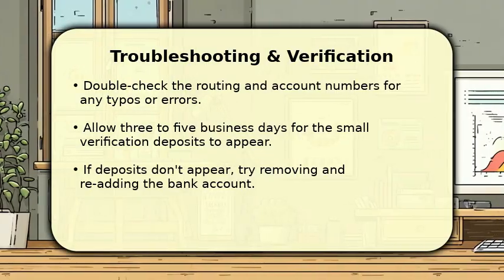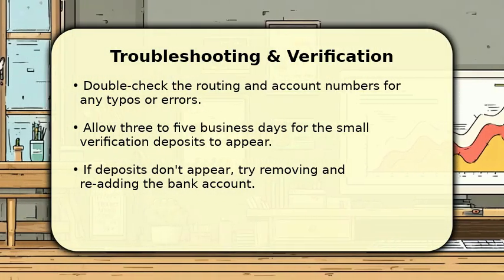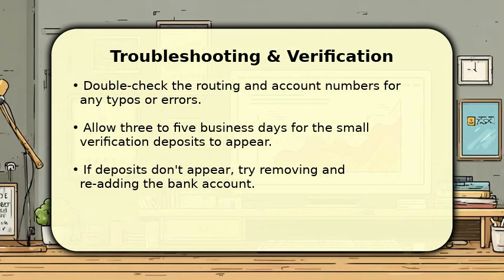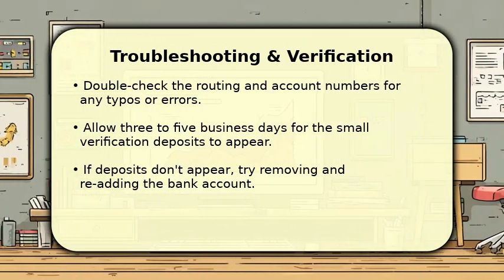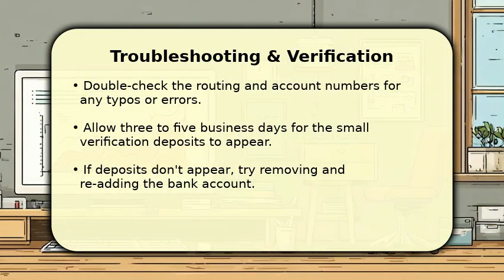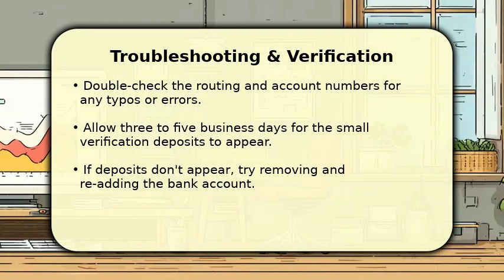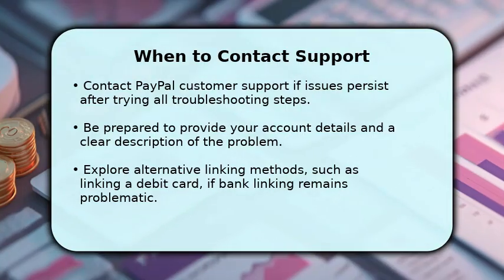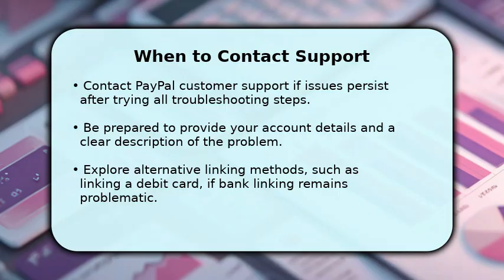How To Solve PayPal Bank Account Link Problem (Updated 2025)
This comprehensive guide will walk you through how to solve the PayPal bank account link problem, helping you troubleshoot common errors and successfully connect your financial institution. Learn step-by-step solutions to address bank linking issues, resolve verification problems, and ensure your PayPal account is fully operational for seamless transactions. Whether you're encountering error messages or simply can't get your bank account to connect, this tutorial provides the necessary fixes to get your PayPal working smoothly and avoid future frustrations. Master the process of connecting your bank to PayPal and ensure your online payments and transfers are hassle-free!